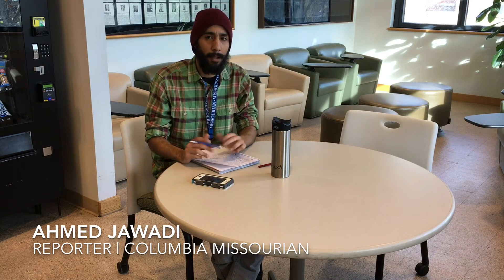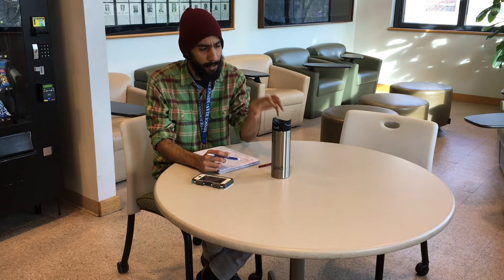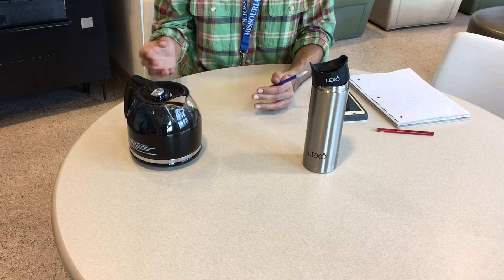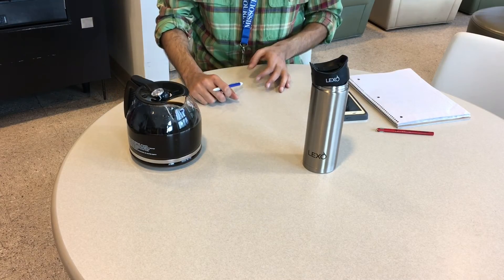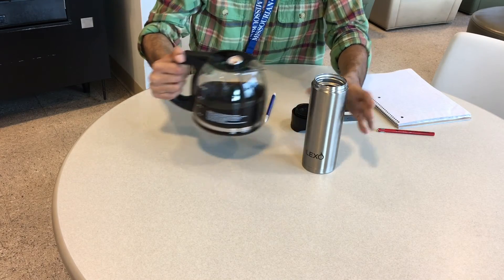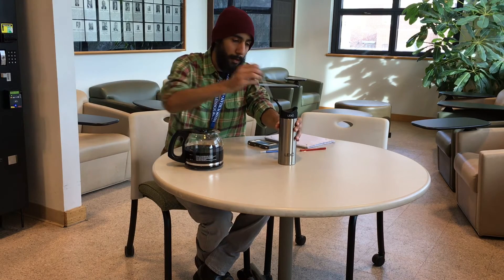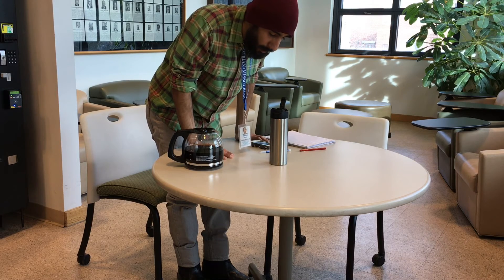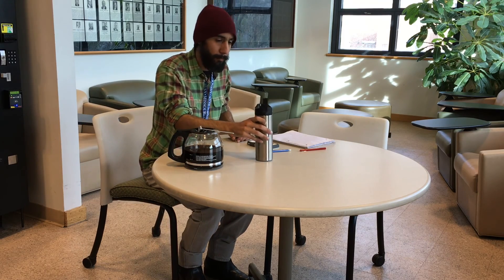The Missourian tries the LEXO mug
MU engineering professor Dr. Hongbin “Bill” Ma has created a new coffee mug that should reduce initial temperatures of hot drinks to a comfortable drinking level in minutes, as well as maintain that temperature longer by storing and then recirculating the heat the beverage emits.